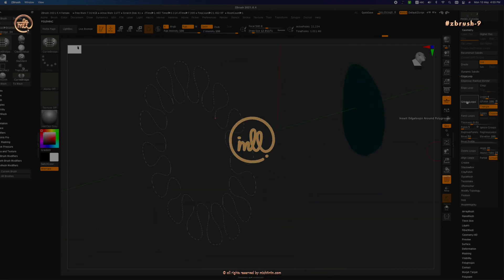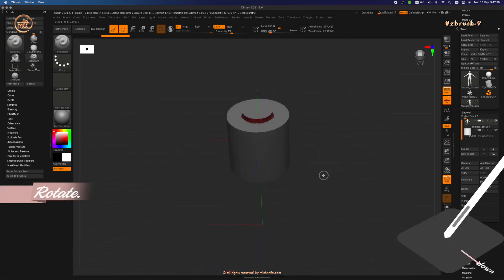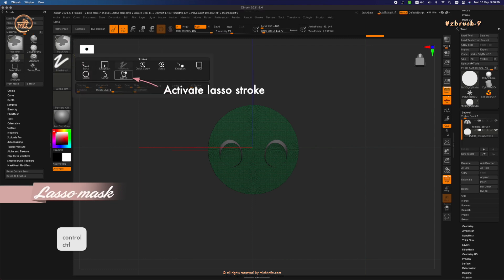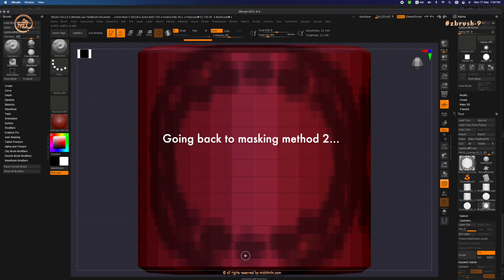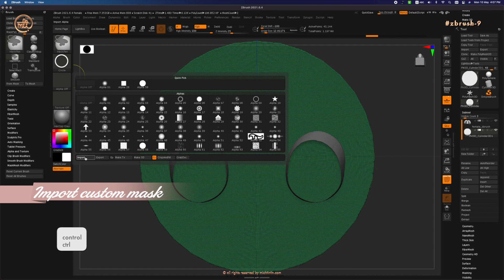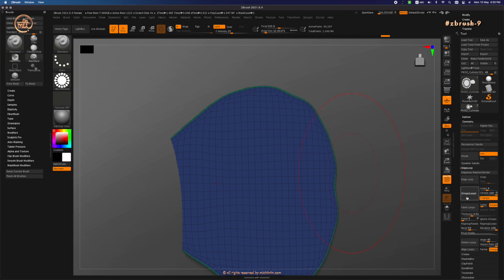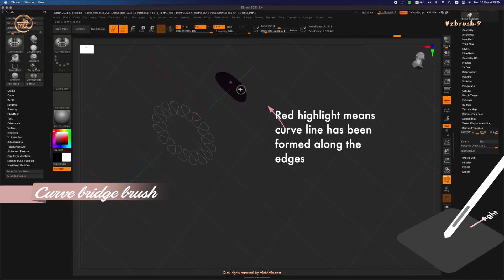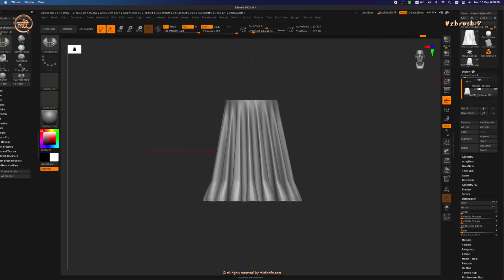ZB_09.00 | Using Masking & Curve Bridge Brush to form a skirt (subt & timestamp)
00:00 Intro
00:22 Open up new project
00:54 Append new subtool and resize
01:18 Turn on polyframe and dynamesh
01:36 512K res vs 800k res
01:40 Mask & Polygroup top of the skirt
03:25 Mask & Polygroup bottom of the skirt.
03:56 Use Lasso mask to form bottom of the skirt
04:43 Understanding Radial symmetry
05:26 Identifying axis & planes with floor planes
06:29 Using Radial symmetry to mask
07:54 Masking with premade custom mask
09:49 Smooth out edges of masks with groupsloops
10:25 Understanding double & flip on Display properties
11:38 Join the two surfaces with Curve bridge brush
12:36 Delete curve line
12:52 If Curve bridge brush doesn't work
13:05 Zremesh to lower the polygon count
13:54 Smoothing surface of the skirt
14:35 Adjusting the skirt using ClothMove brush